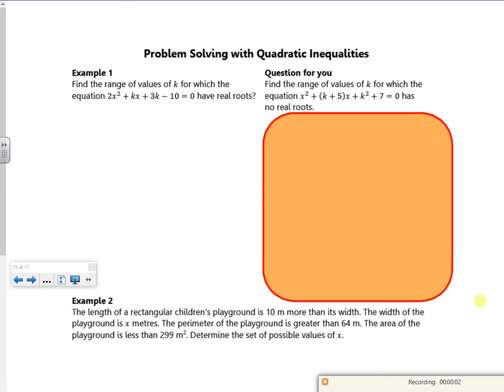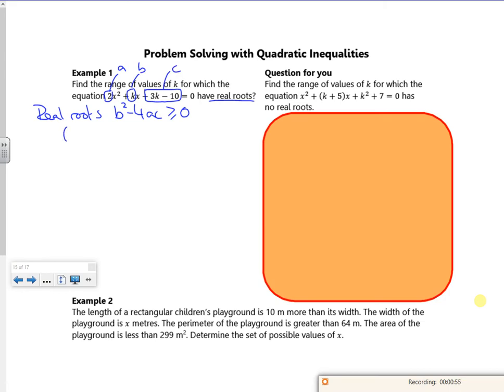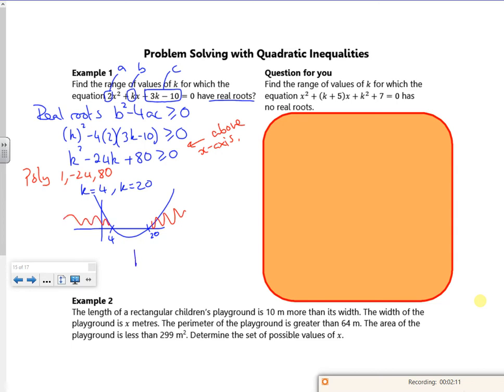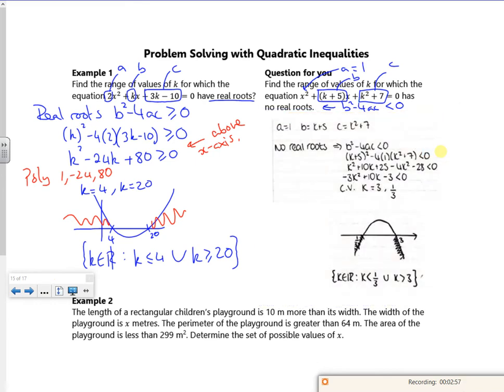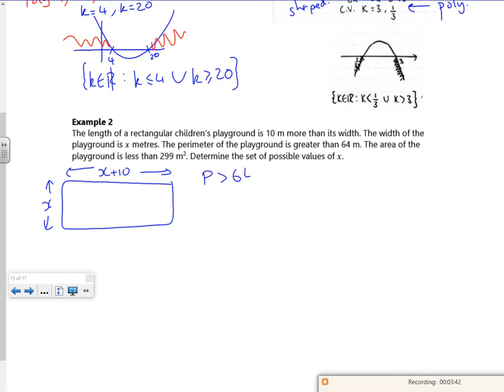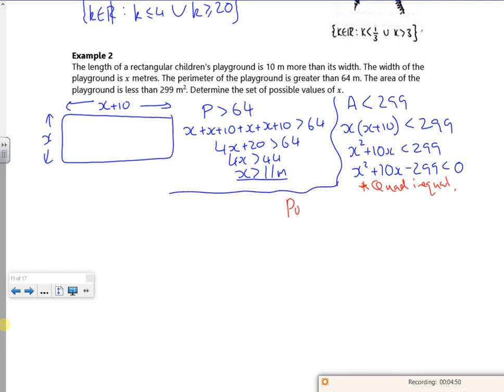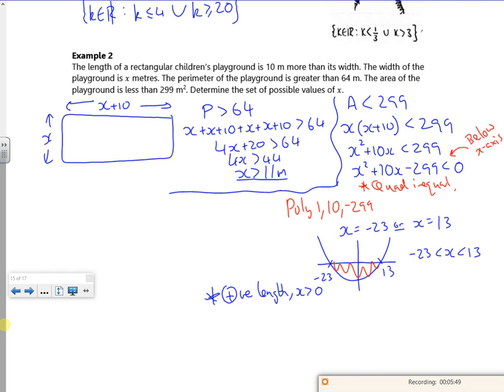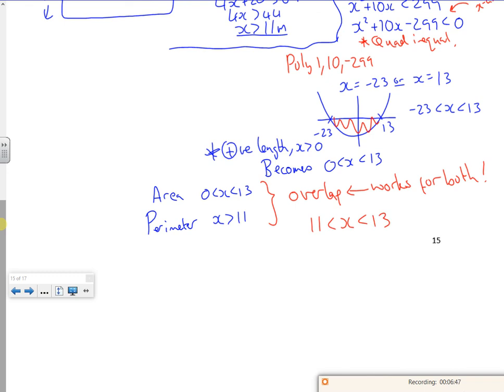2021 A1 eqn and inequal L3 vid 3